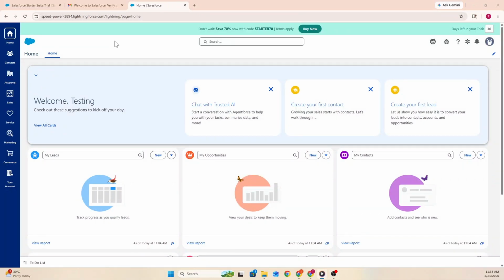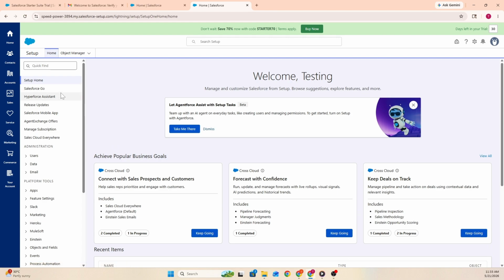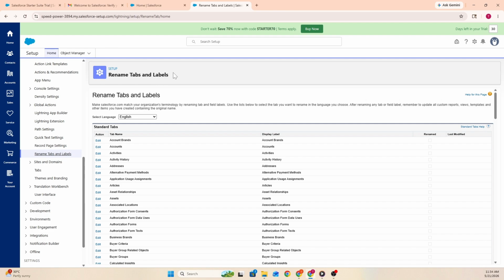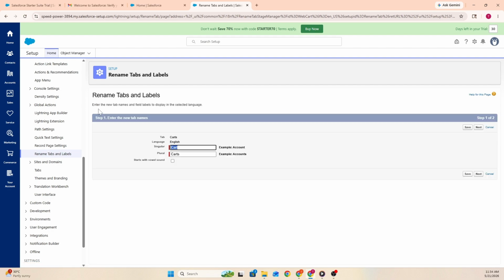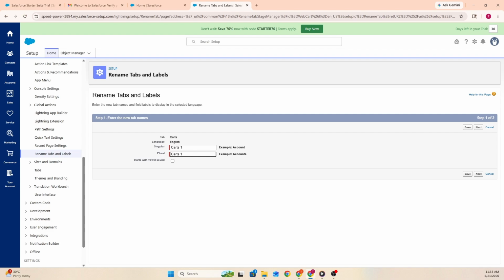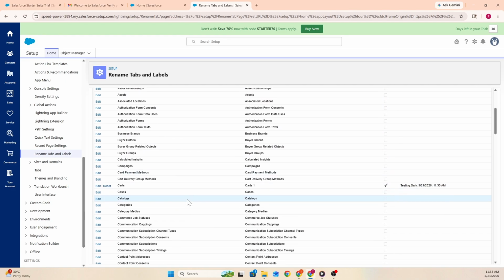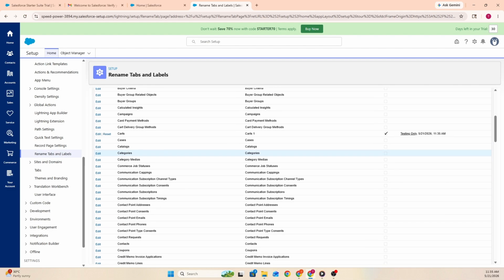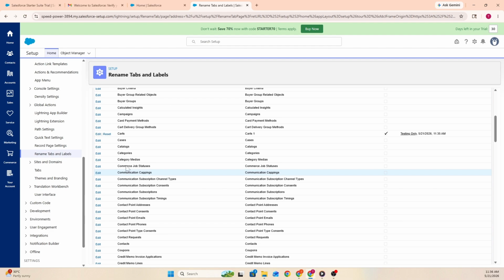How To Create Custom Labels In Salesforce (2026)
This tutorial provides a professional, step-by-step guide on how to rename tabs and labels in Salesforce to align your interface with your specific business terminology. You will learn how to navigate the setup menu, locate the user interface settings, and modify singular and plural label names for standard or custom objects. By the end of this guide, you will be able to customize your Salesforce labels to ensure a consistent and intuitive experience for your users throughout your organization.

Video Chapters
0:00 - Introduction to Renaming Tabs and Labels
0:09 - Accessing Advanced Setup via Quick Settings
0:24 - Navigating to User Interface Settings
0:41 - Locating and Opening Rename Tabs and Labels
0:58 - Selecting an Object Label for Customization
1:15 - Editing Singular and Plural Tab Names
1:50 - Saving and Applying Your Configuration
2:09 - Verification of Updated Label Changes